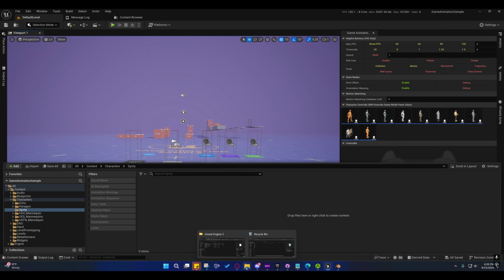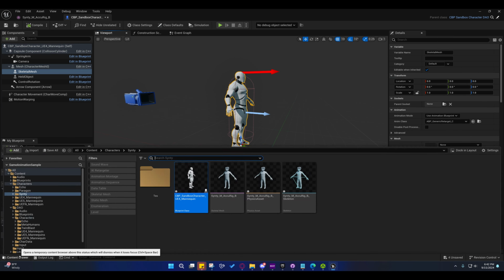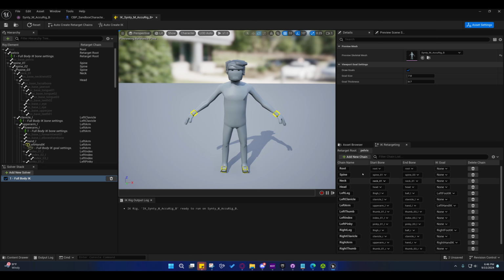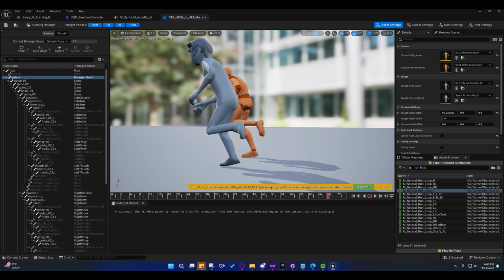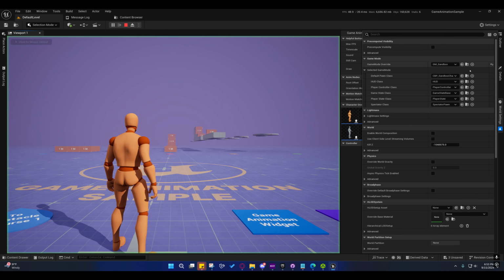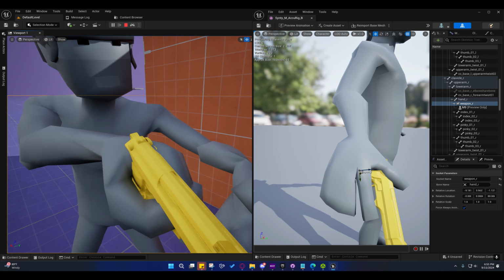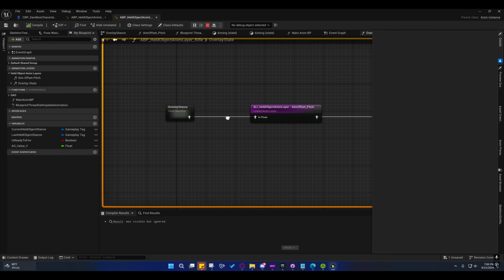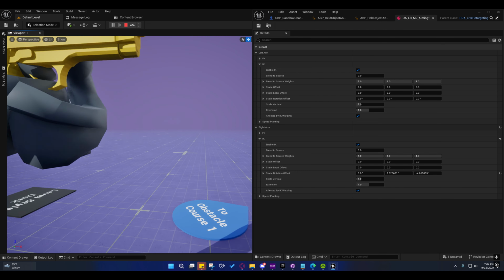Unreal Engine 5: GASP DAO Synty (Char Setup) Part 3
This video explains how to setup the character once it has a proper rig. I tried doing this with their rig but had dozens of problems with it that you normally wouldn't have with a properly rigged character.